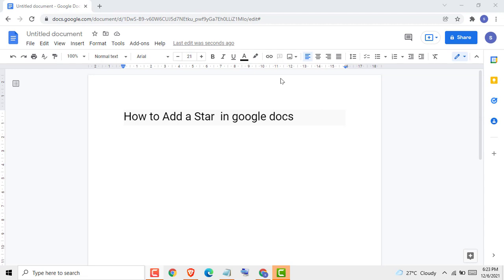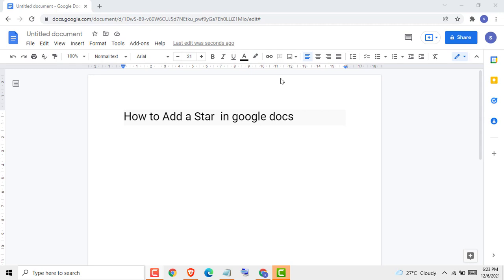How to Add Star in google docs